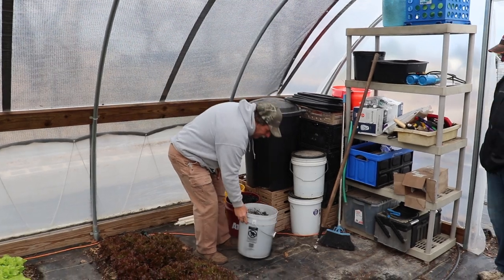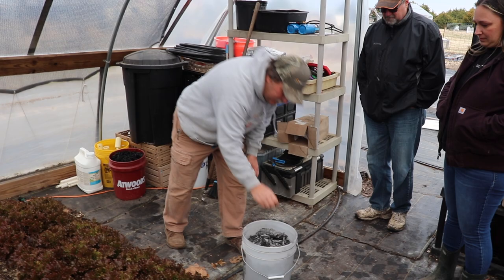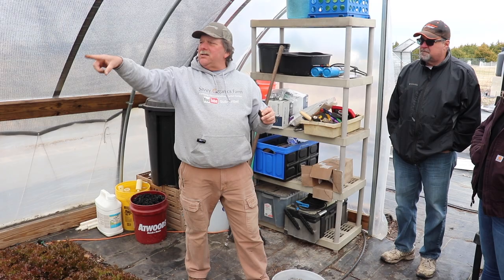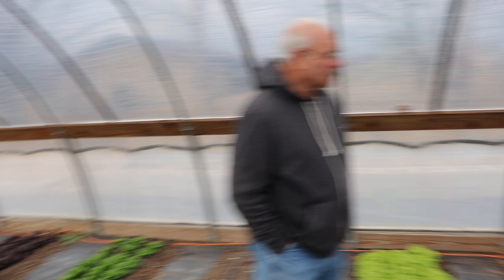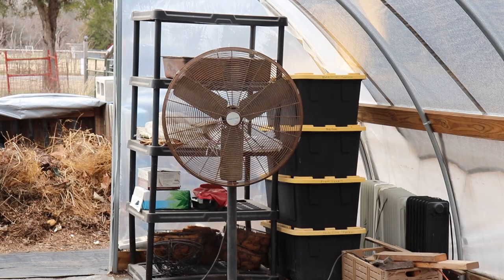Biochar For Organic Gardens & Homesteads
We make and use biochar for our organic garden, kitchen garden, and market garden. Biochar is a great resource for homesteaders and organics gardeners as a permaculture soil builder for microorganisms and water retention. Making biochar is easy and was used for thousands of years in the Amazon. Biochar holds water, nutrients, and microorganisms for healthy soil and plants on any off grid homestead,  or market garden. Biochar is a sustainable resource for any organic garden soil